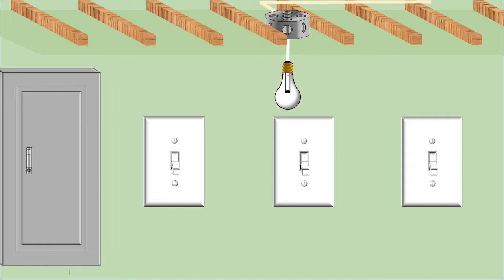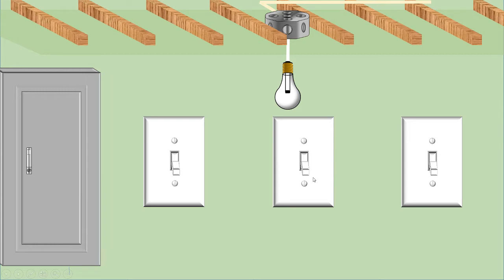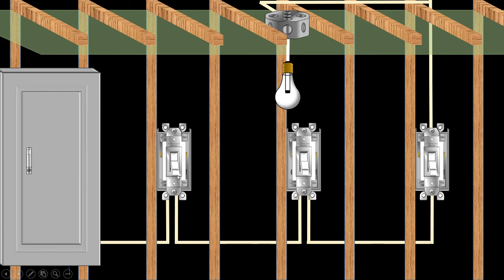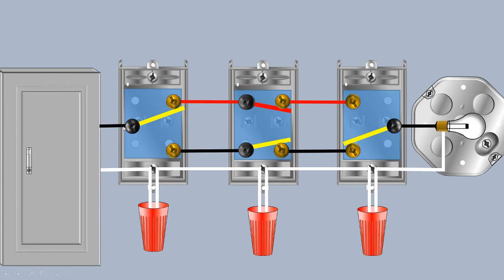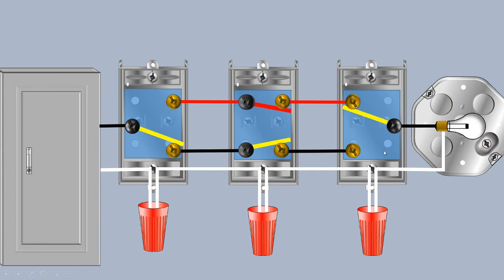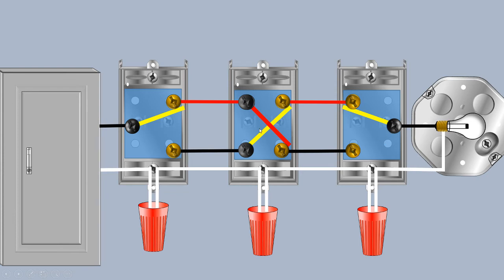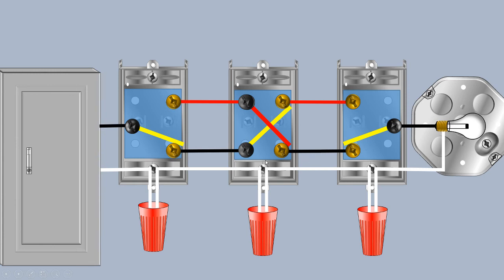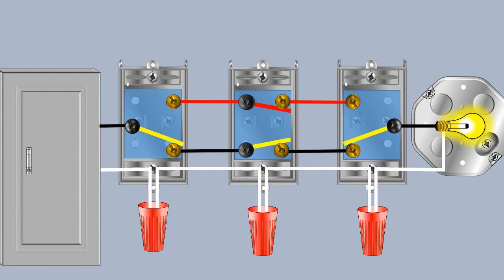4 Way Switches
This is a video that takes a look at the wiring, and construction of a four way switch configuration. Please note that as per new electrical codes, all switch boxes will now require an identified conductor. This is not a how to video to wire switches but is intended as an instructional aid to understand how they work.